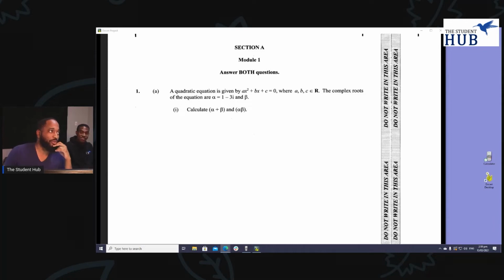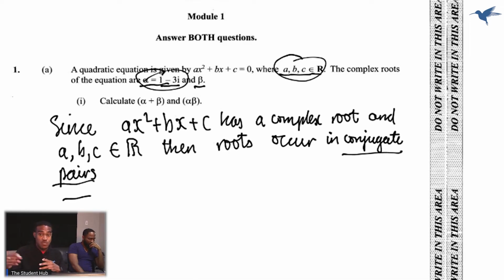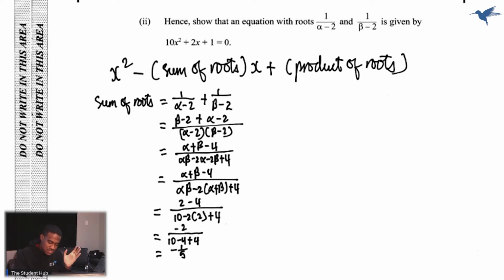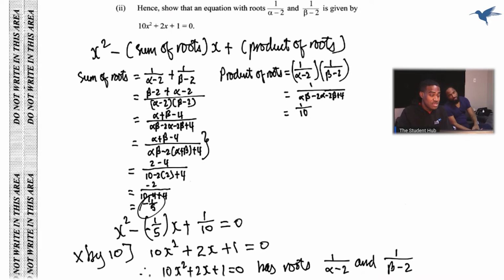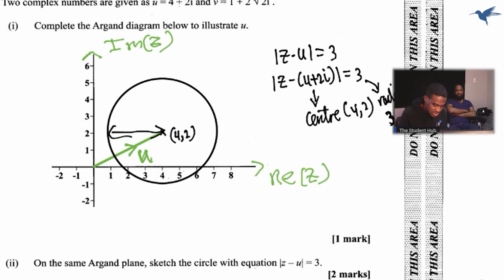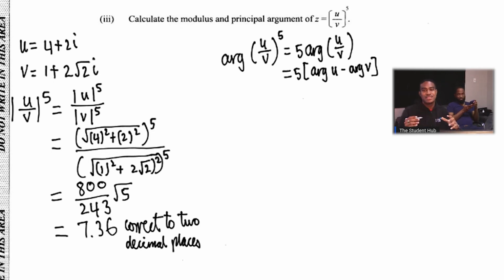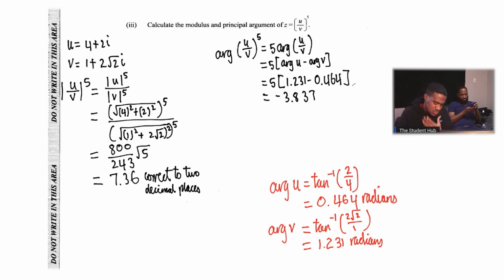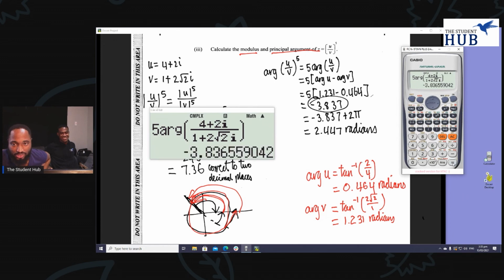Pure Maths | Paper 2 Question 1 | 2016